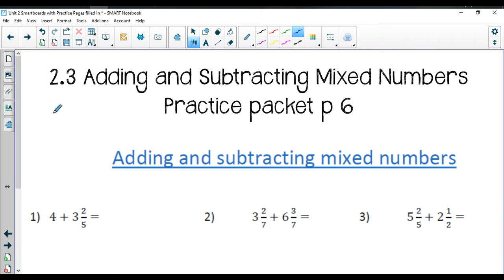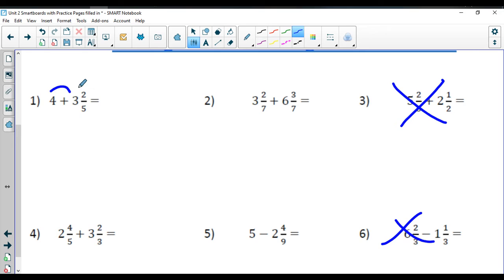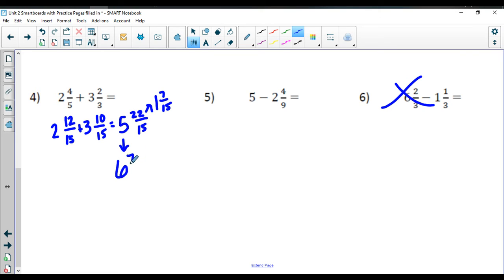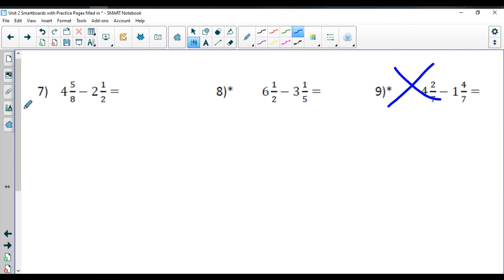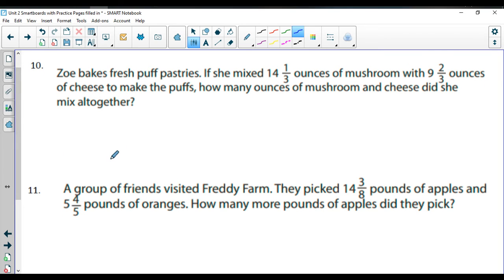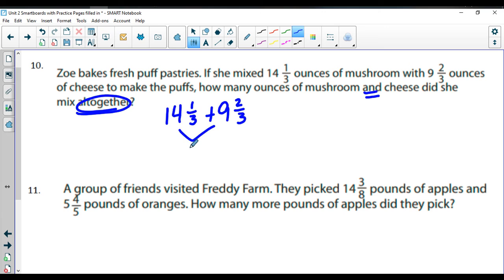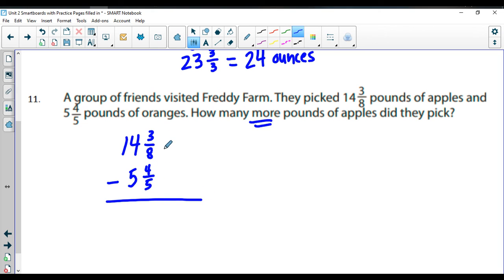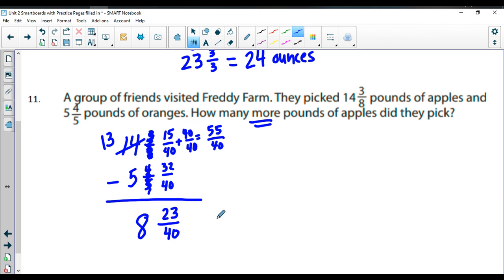2.3 Adding and Subtracting Mixed Numbers PRACTICE Packet